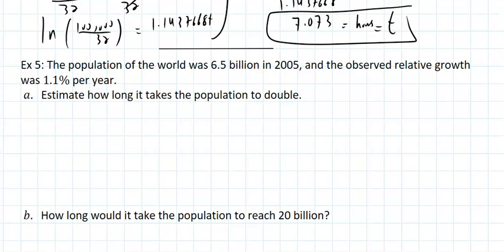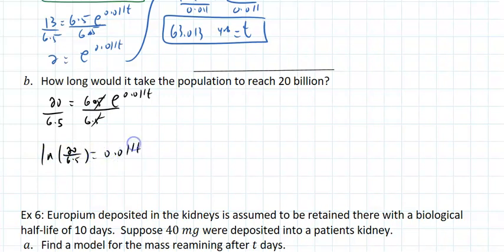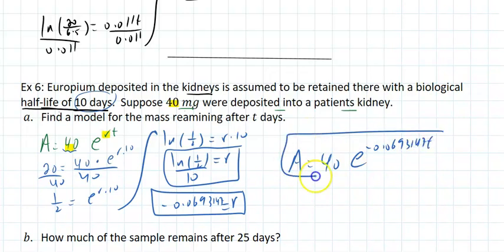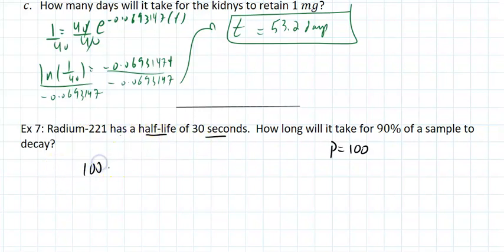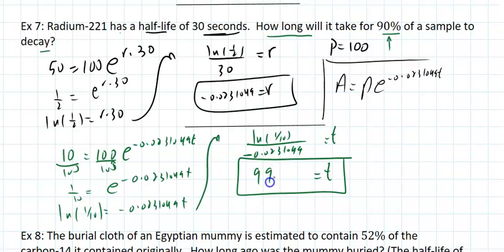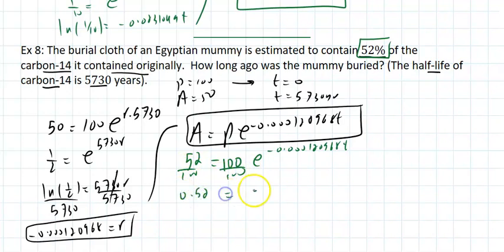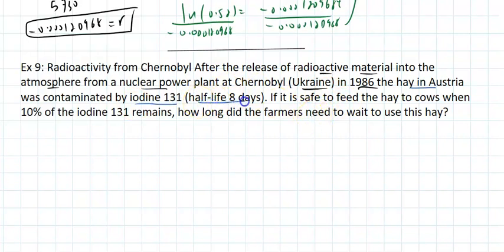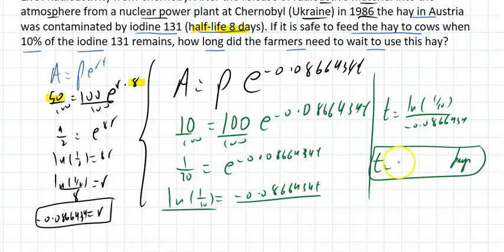4.6(2) Modeling with Exponential Functions